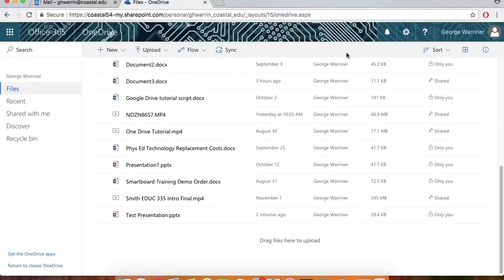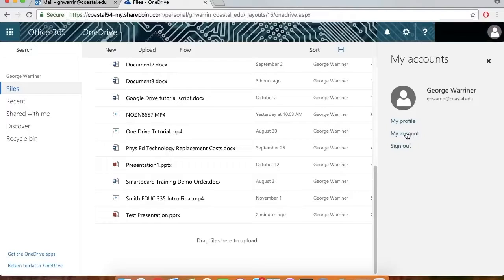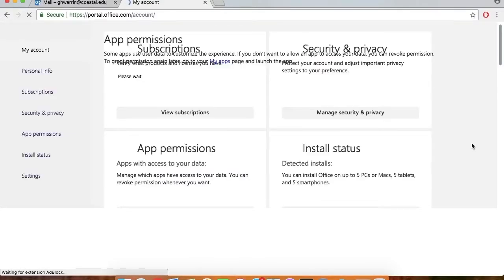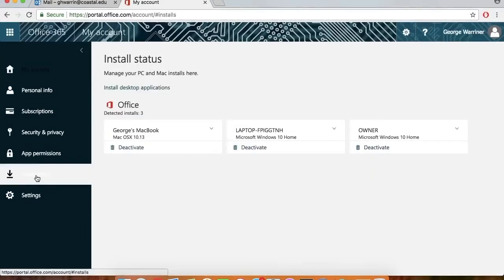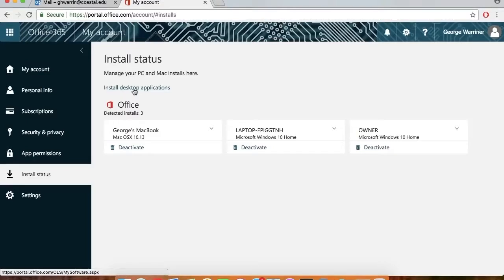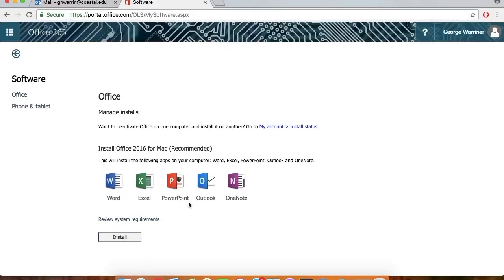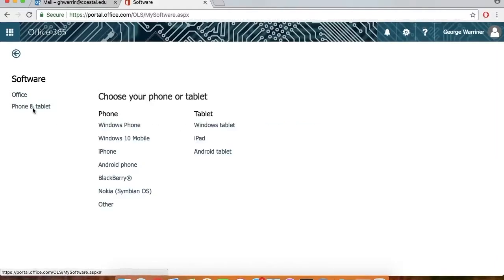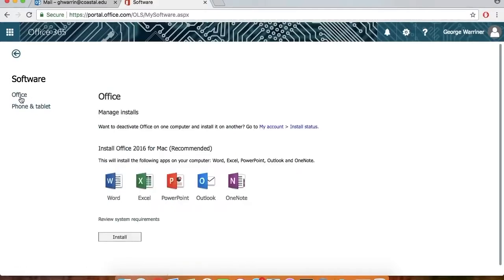Office 365 Microsoft Office Install Tutorial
This video is part of a longer Office 365 tour that guides you through how to access and install Microsoft Office applications through your Office 365 account.